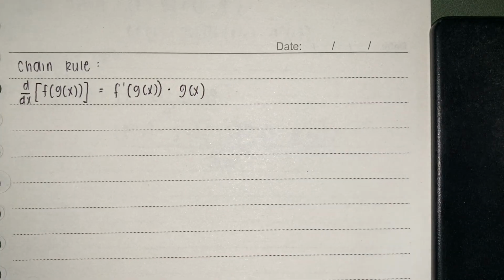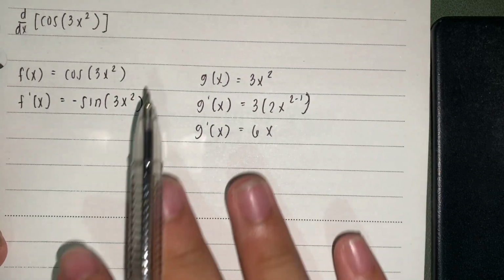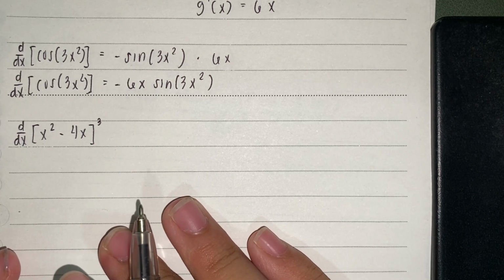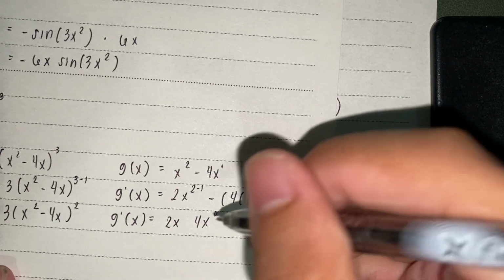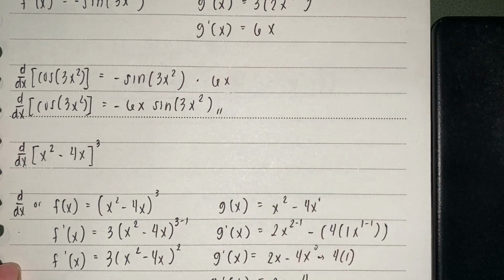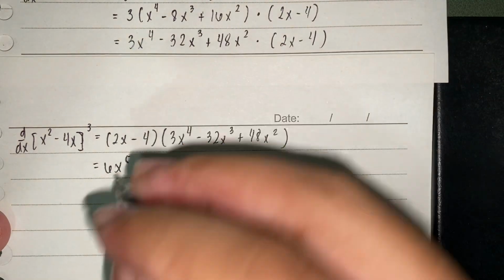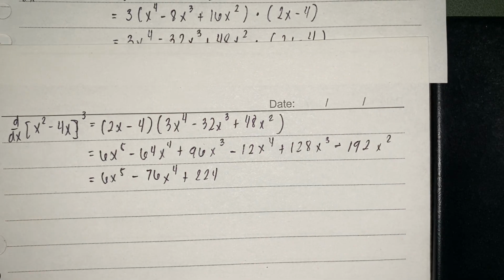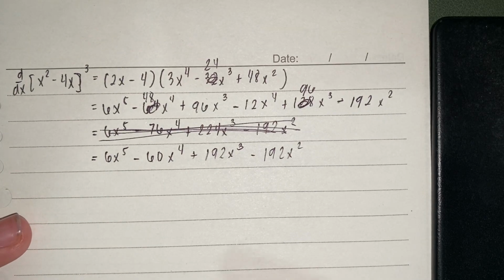The Chain Rule - Tutorial (Derivatives)